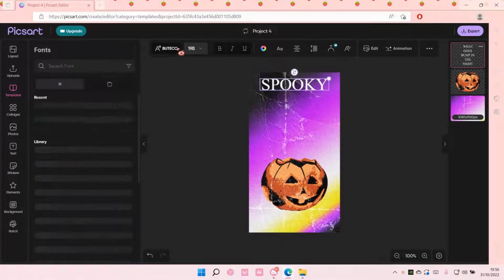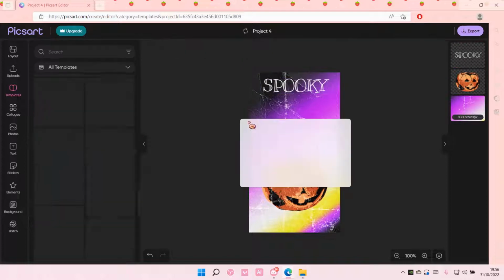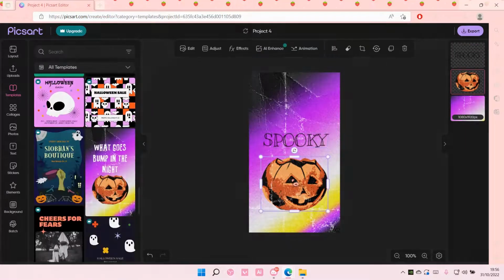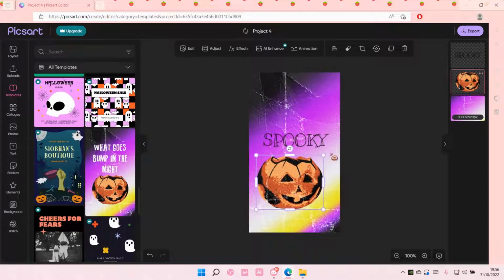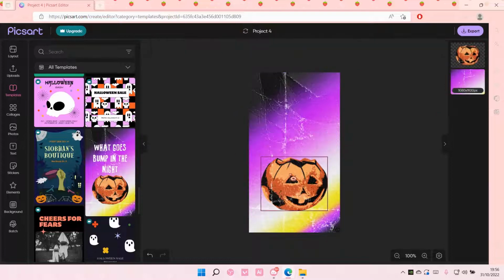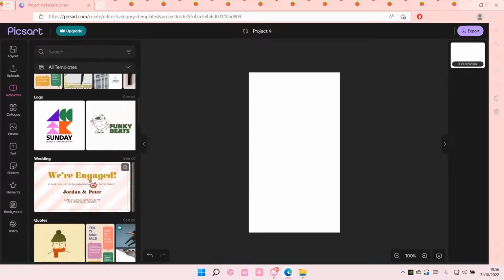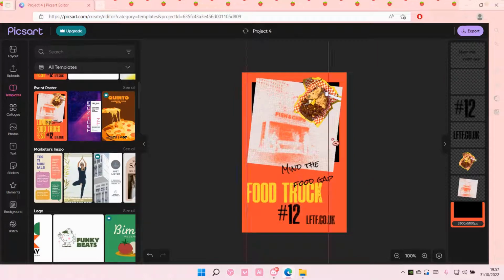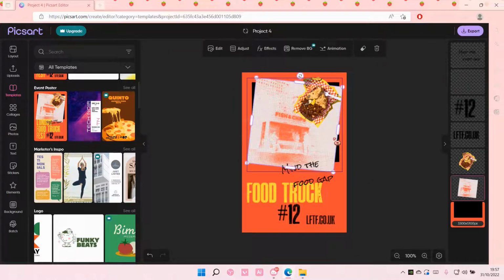~ Revamp Your Designs with Ease: Mastering Picsart Templates Like a Pro!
Get ready to take your design skills to the next level with our latest video tutorial on mastering Picsart templates like a pro! In this comprehensive guide, we'll walk you through everything you need to know to revamp your designs effortlessly.

Whether you're a beginner or an experienced designer, Picsart offers a wide range of templates to suit your needs. From social media graphics to posters and beyond, there's something for everyone. And with our expert tips and tricks, you'll be able to customize these templates to make them uniquely yours.

In this video, we'll cover the basics of navigating the Picsart interface, including how to access and select templates. We'll show you how to customize text, fonts, colors, and even images to create stunning designs that stand out from the crowd. Plus, we'll share insider secrets on how to maximize your efficiency and productivity while using Picsart.

Whether you're a freelancer looking to impress clients or a hobbyist looking to unleash your creativity, this tutorial is for you. So grab your coffee, sit back, and prepare to be amazed as we dive deep into the world of Picsart templates.